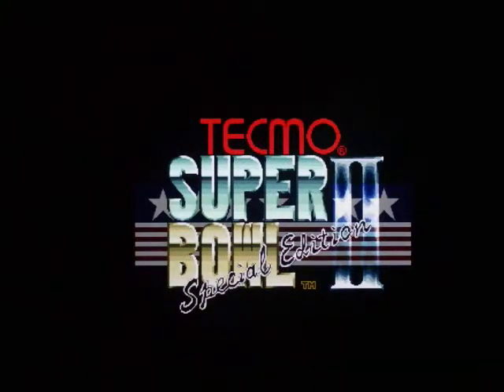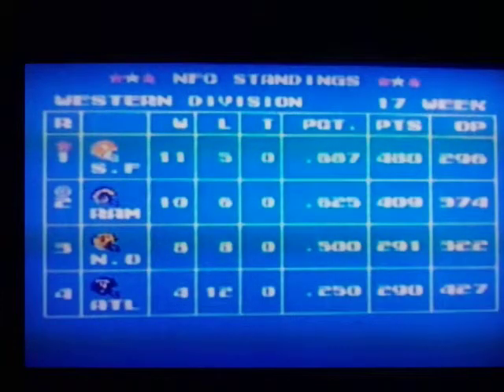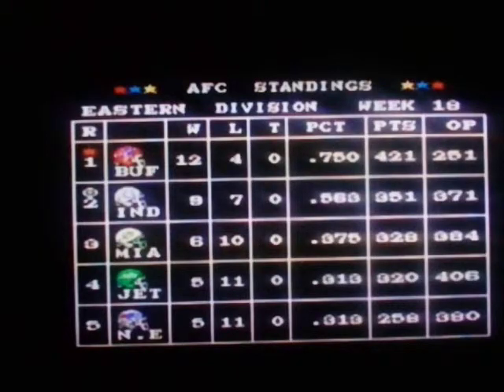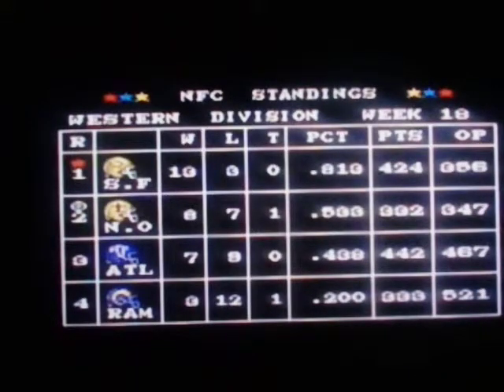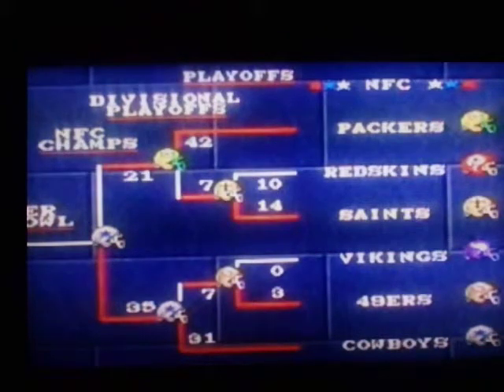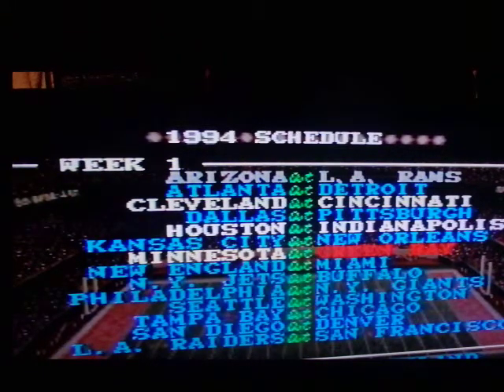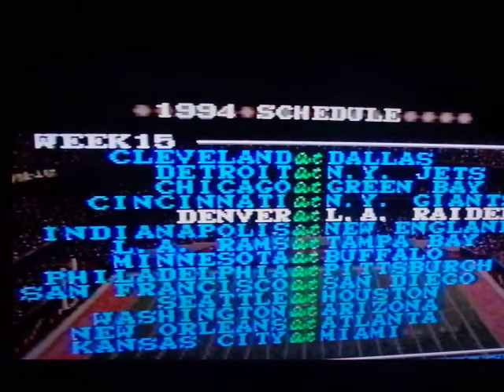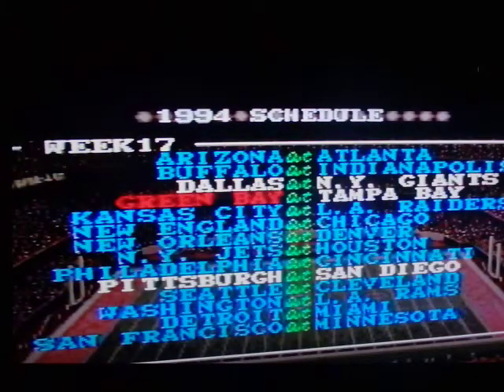TSB II [SNES] Full Season Intro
Introduction to my upcoming full season of Tecmo Super Bowl II: Special Edition on the Super Nintendo. A look at the standings and play offs from previous Tecmo Seasons. Plus a look at the schedule for this season.
Upload # 363